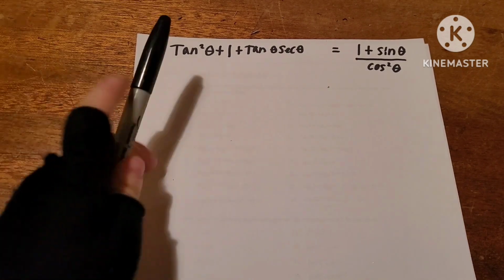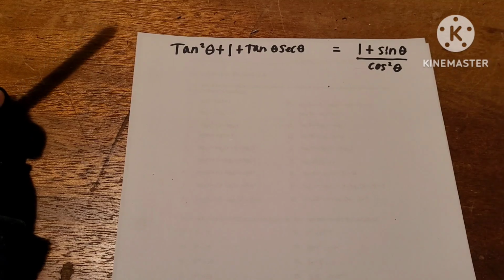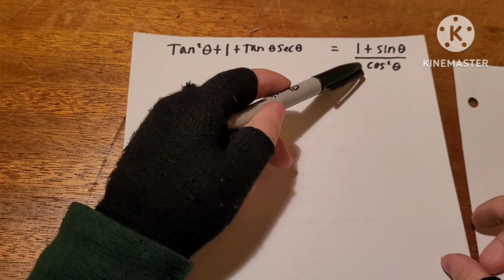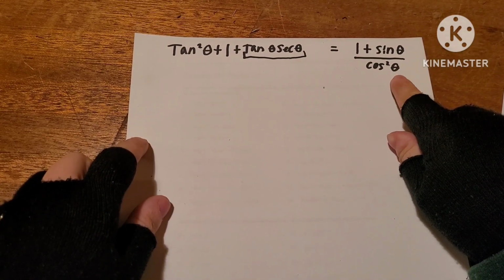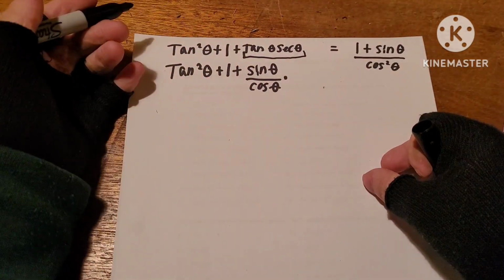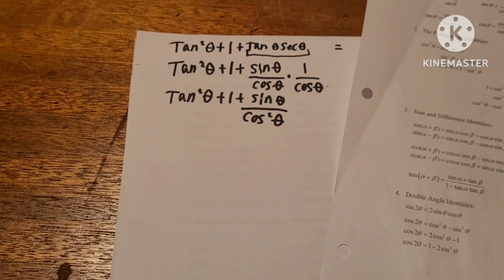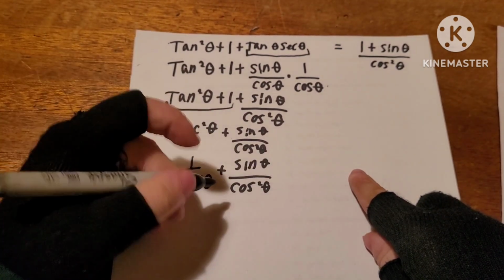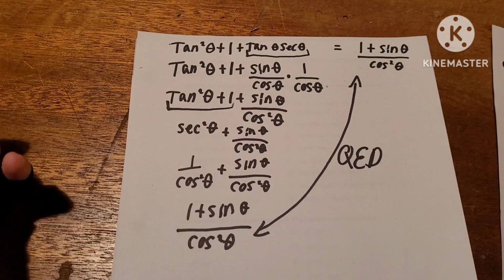Trigonometric Identities || Step by Step